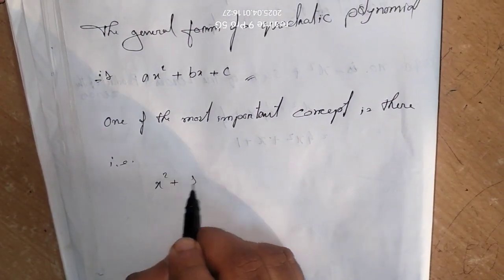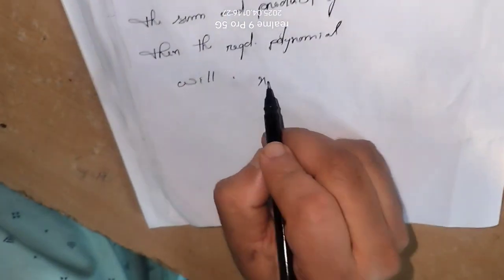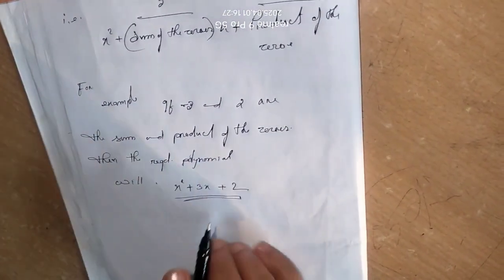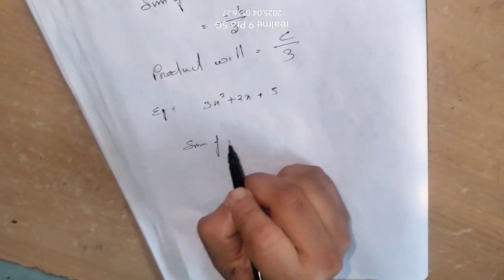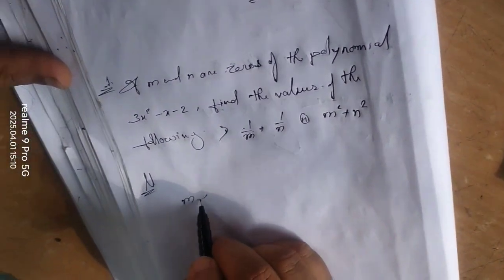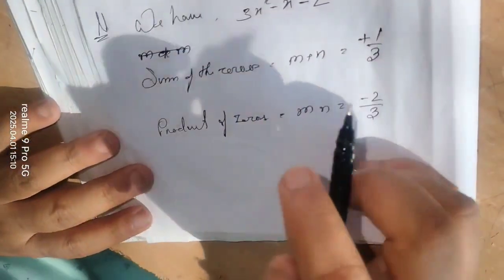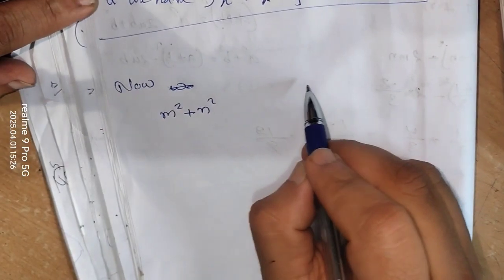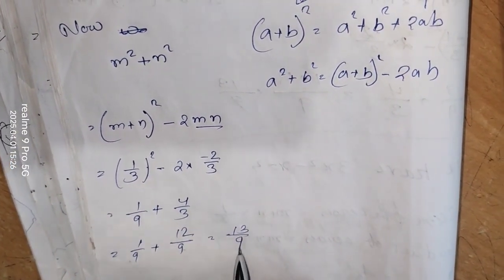The concept of Quadratic polynomial with example ##